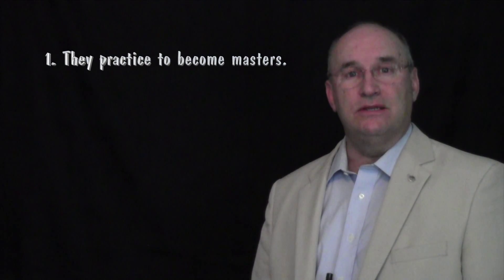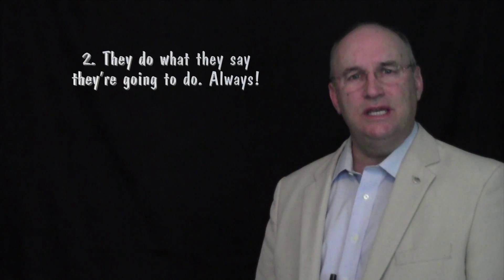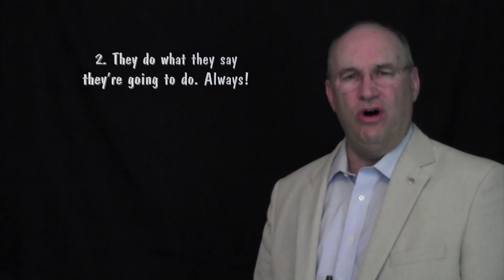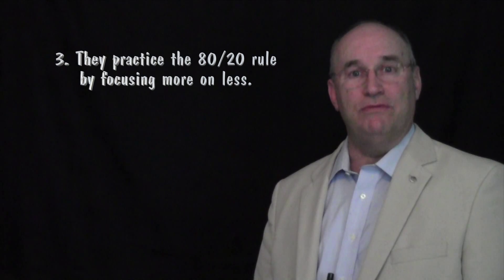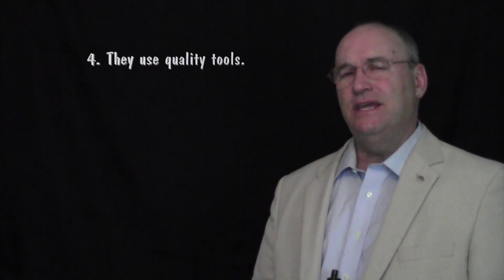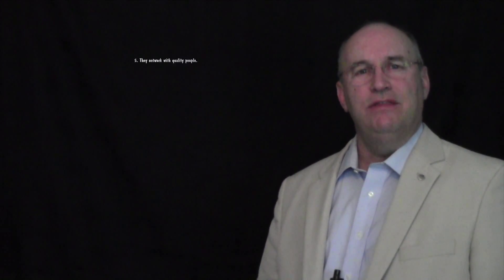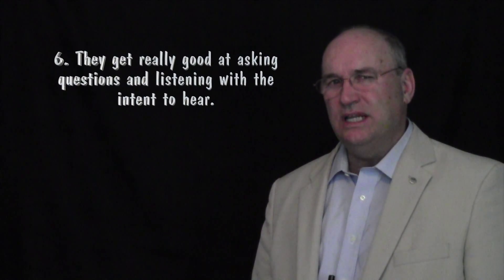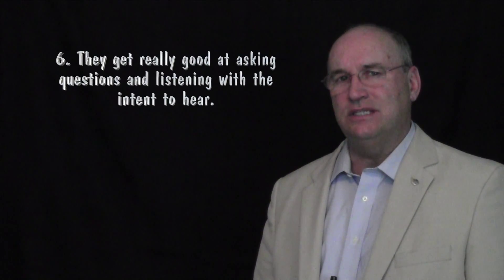Mark's Minute 87 - 6 Things Ultra Successful People Do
I’ve been watching, reading about, and studying successful people for nearly 40 years.

I’ve concluded that they do 6 things every day.

1. They practice to become masters.

2. They do what they say they’re going to do. Always!

3. They practice the 80/20 rule by focusing more on less.

4. They use quality tools.

5. They network with quality people.

6. They get really good at asking questions and listening with the intent to hear.

And……….there’s nothing on this list that we can’t do. Things that are easy to do are also easy not to do.

What do you think? How about leave me a comment on my blog?

Smiles, have a great week, and Keep on Seeking… ..Mark

Mark Given is America's Leading Authority on Identifying and Achieving YOUR Priorities.